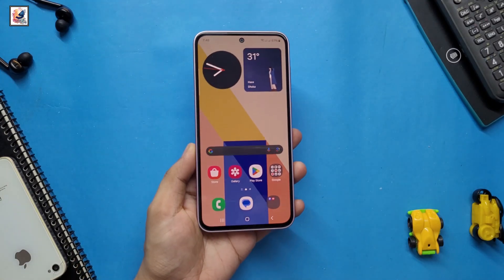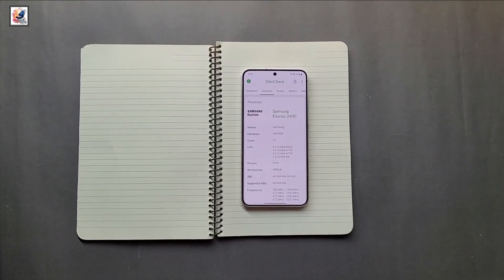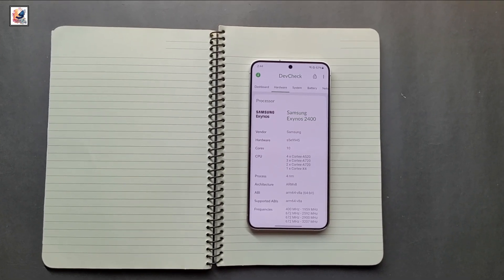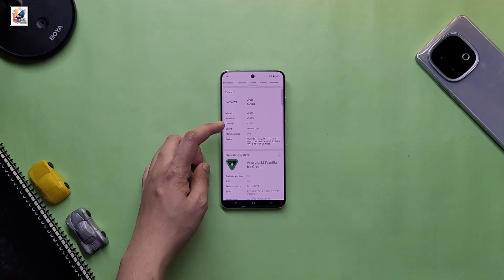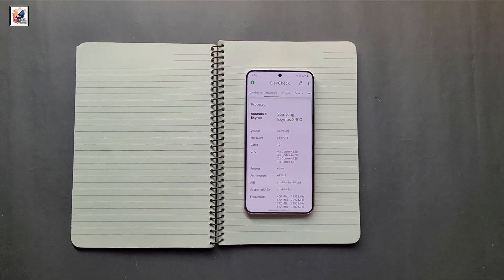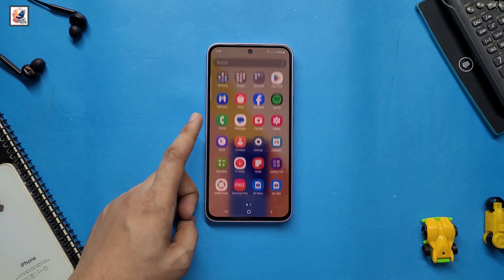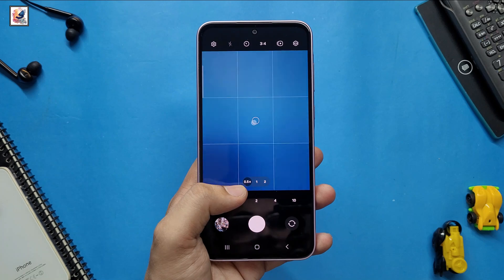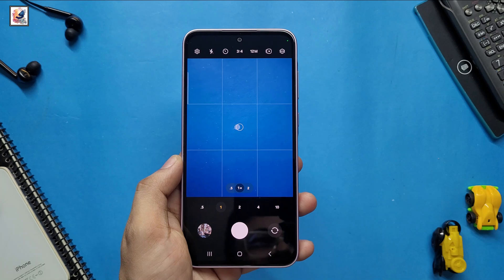Samsung Galaxy S25 FE Look New Design, Features, Specs, Price, Release Date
In this video, Samsung is said to be working on the Galaxy S25 FE, the Galaxy S25 FE, it looks like Samsung will be skipping the SoC upgrade entirely and using the same processor as the Galaxy S24 FE. It come with the same Exynos 2400e processor.